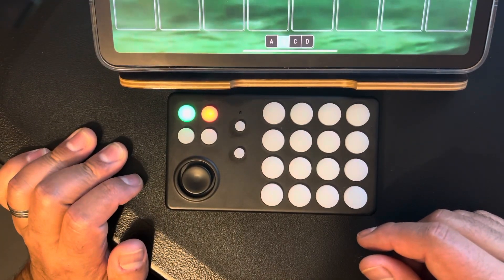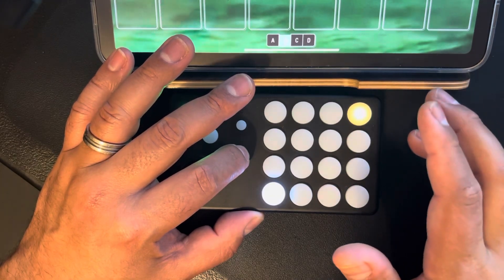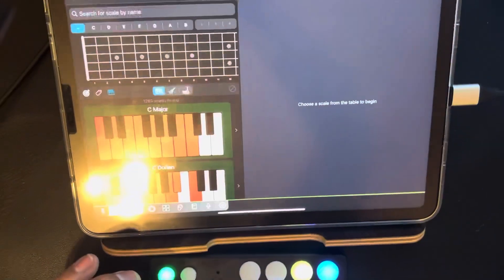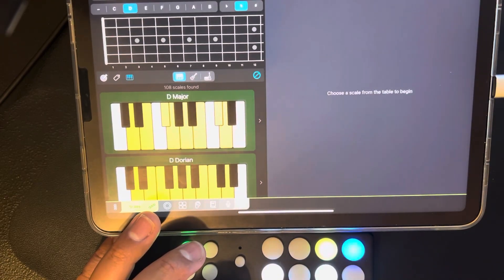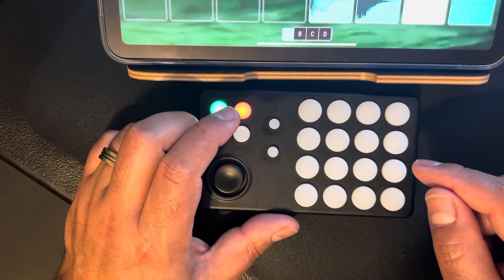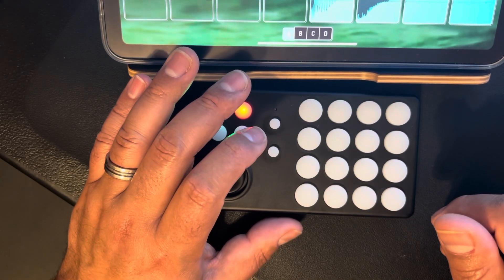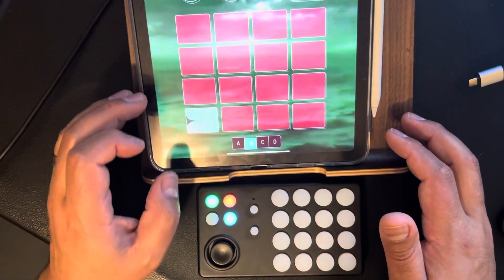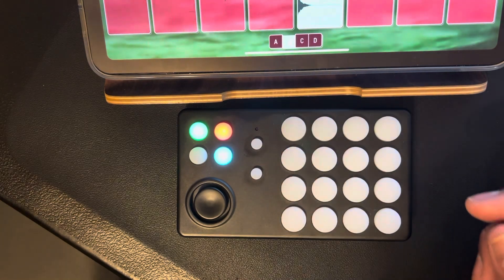BirdKids Off-Grid with Koala pt2 scale mode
Sharing the little knowledge I have about the scale mode on BirdKids Off-Grid midi controller.